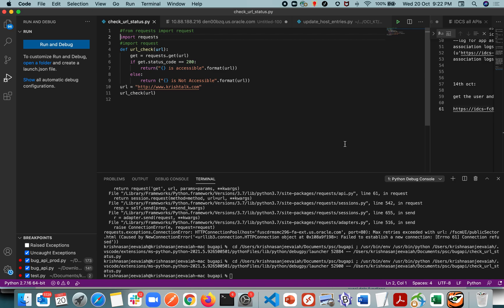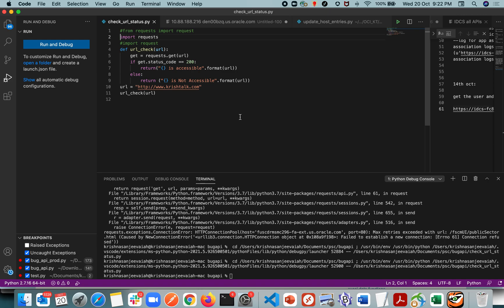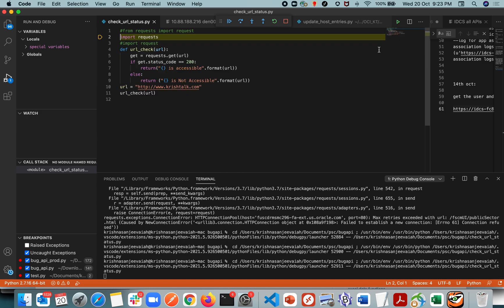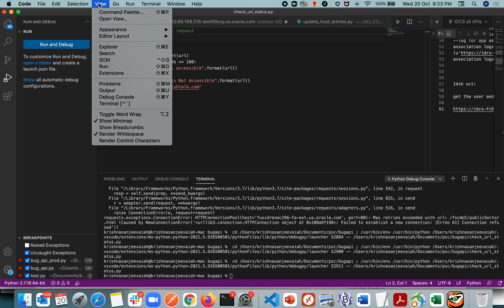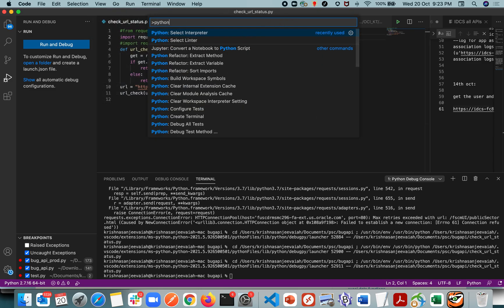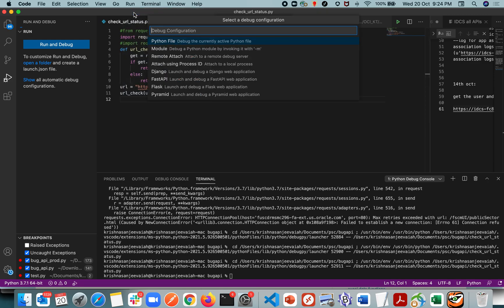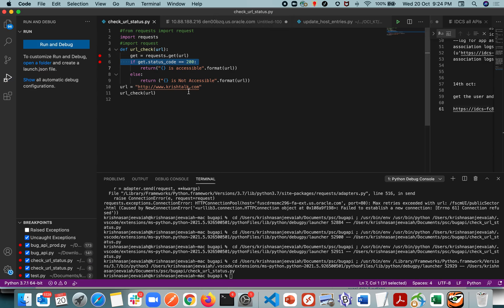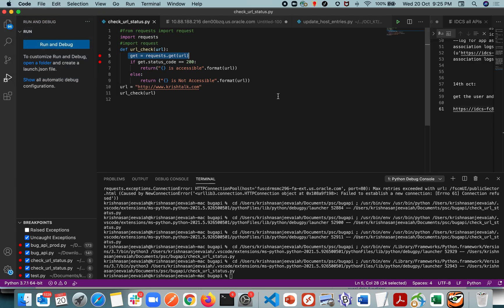How to set Python3 as default interpreter for VS code | default python version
Want to run your python code with a particular python version, and make it the default version. Check this video.

Make sure that the required version is installed.
Go to the View menu and select Command Pallete
Search for Python and you will get all the installer versions of python
select the one you want.